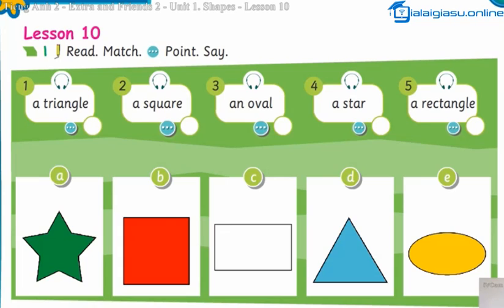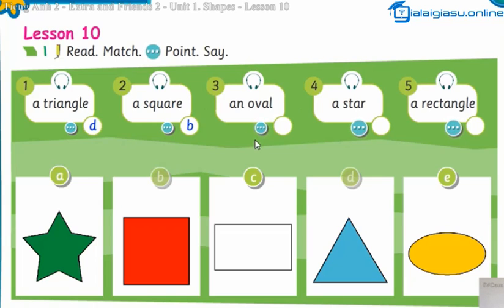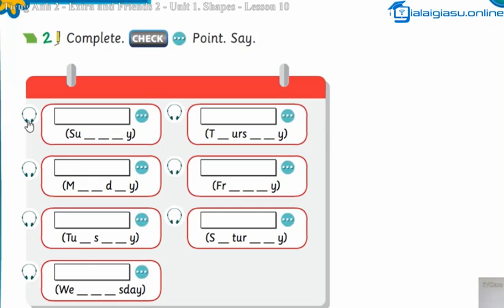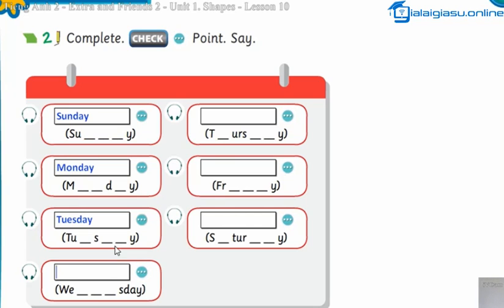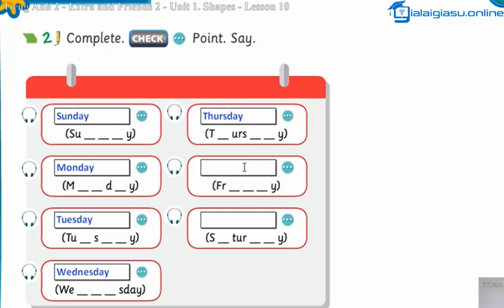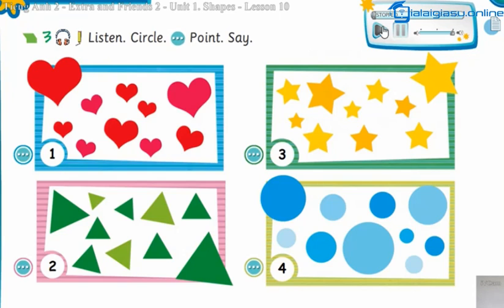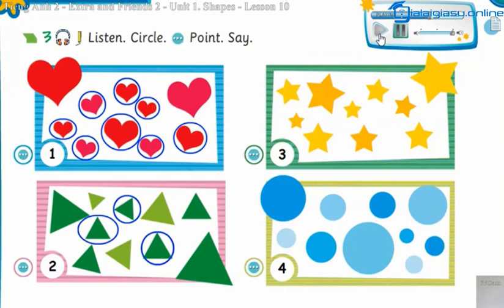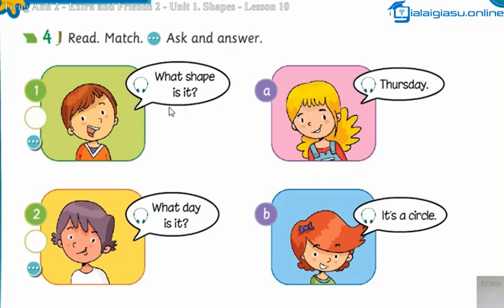Unit 1 Shapes - Lesson 10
Biết cách học, khỏi cực nhọc! Các bạn vào để học nhiều hơn, học ngữ pháp và làm bài tập nhiều hơn! Nếu không muốn quảng cáo xuất hiện, hãy đẵng ký YouTube Premium! Cảm ơn nhiều!